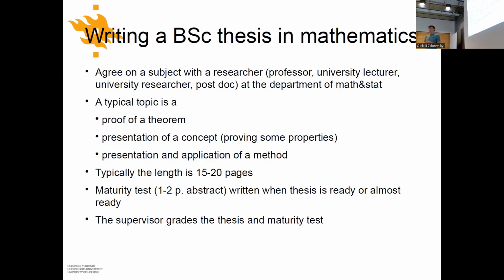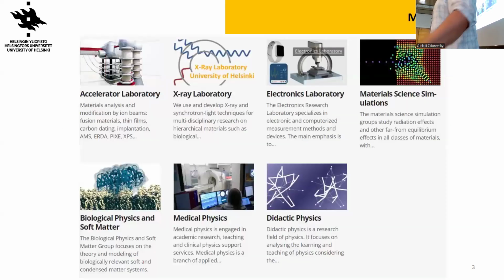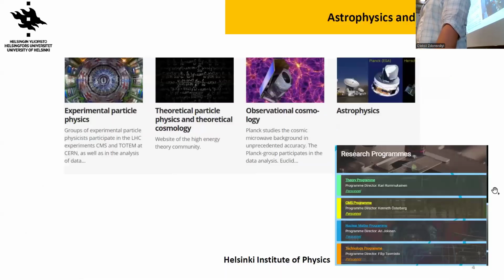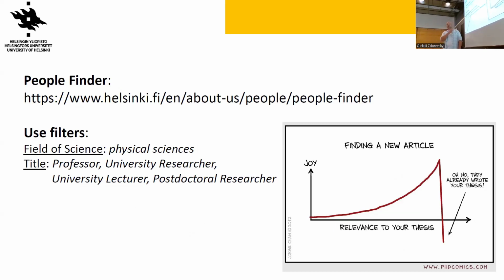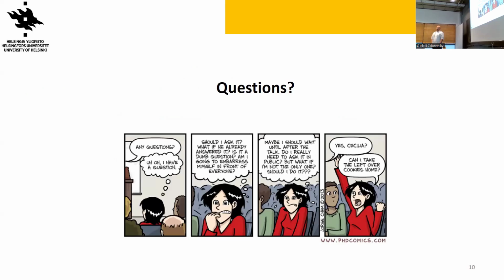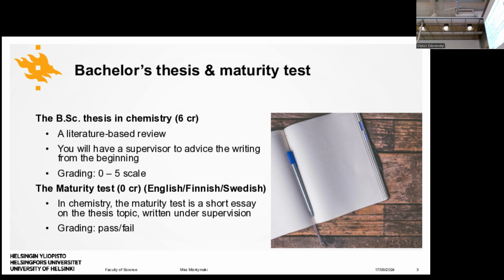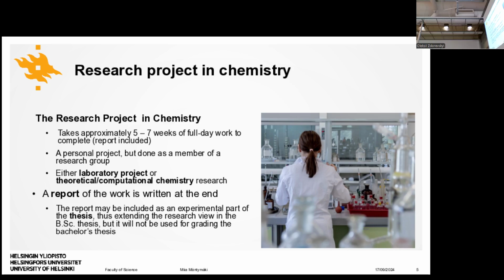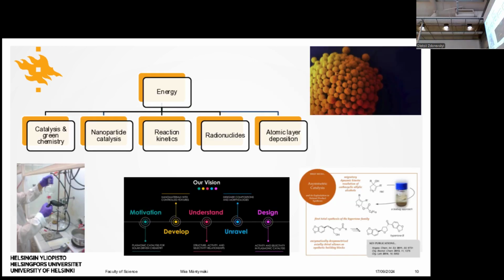Track lead presentations from 17/09/24